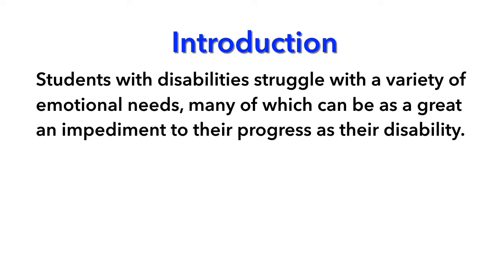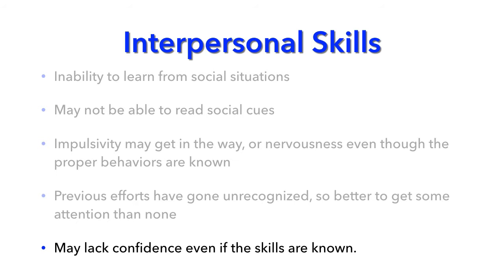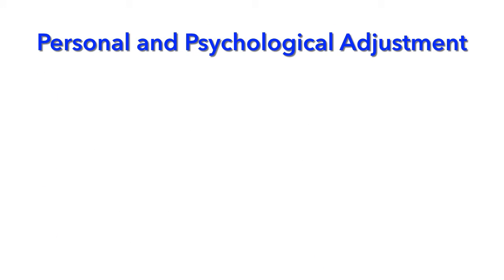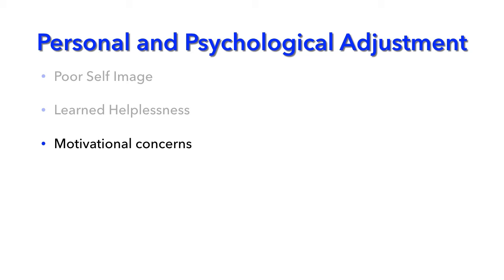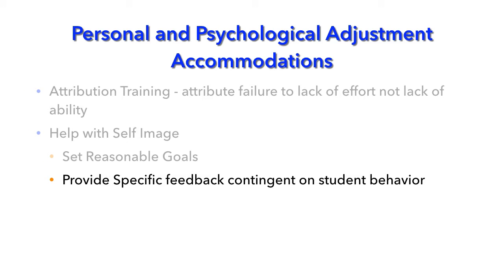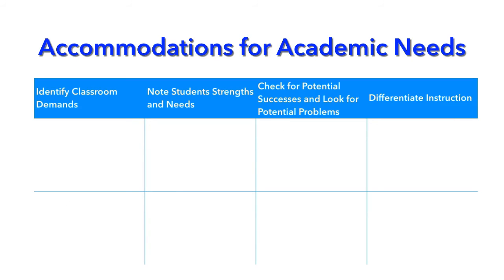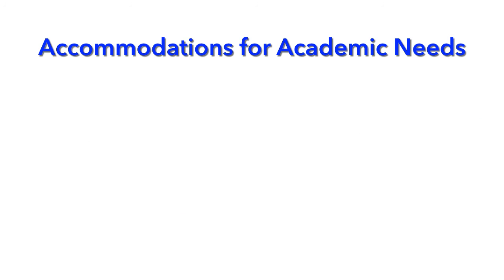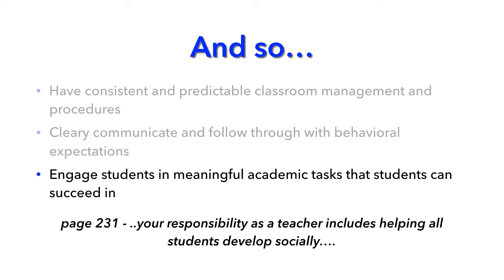ch 7, objective 4 Hooge